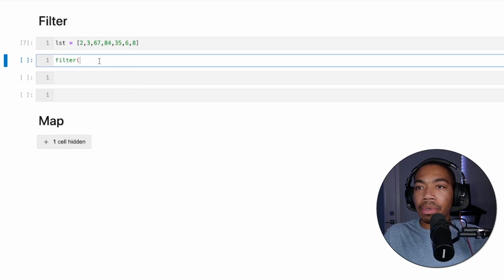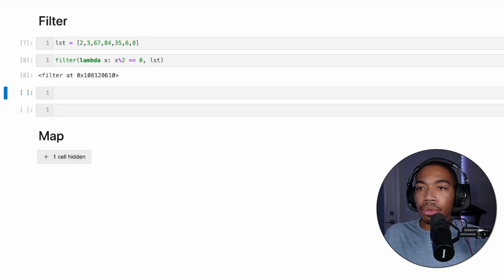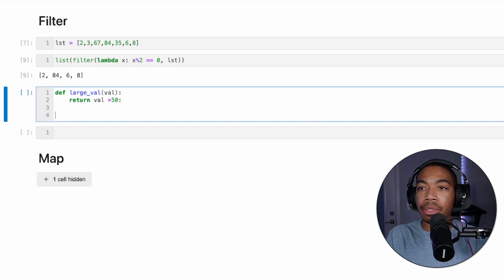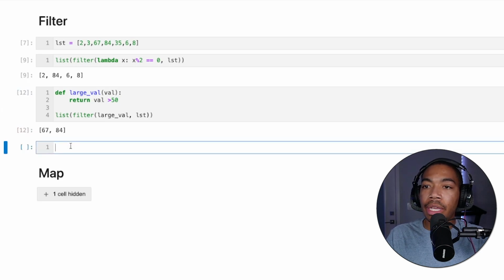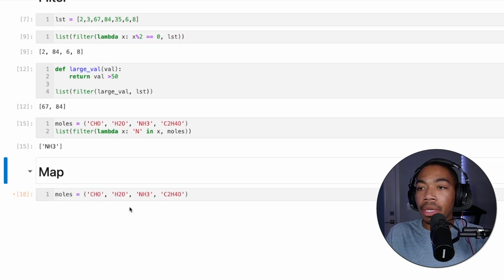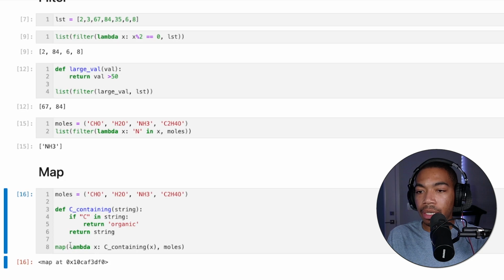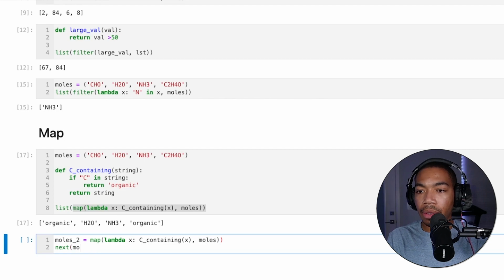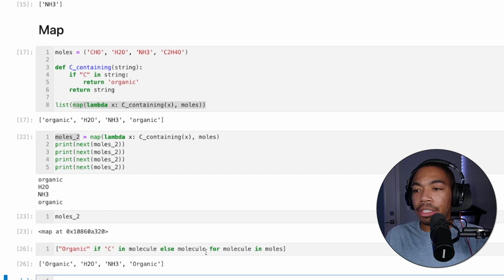Python Data Analysis Simplified: Map & Filter Functions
In this tutorial, I'll walk you through the basics of performing simple data analysis using Python's powerful Map and Filter functions. Whether you're new to Python or looking to enhance your data processing skills, this video will provide a clear, step-by-step guide on how to effectively utilize these functions for sorting and analyzing your data. Perfect for beginners and intermediate Python users, this demonstration will equip you with the necessary tools to streamline your data analysis projects.